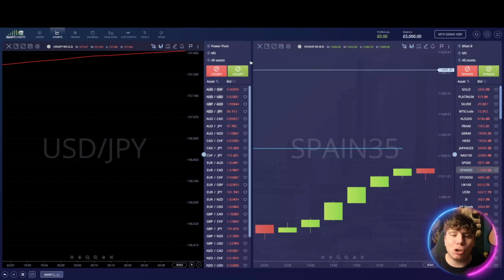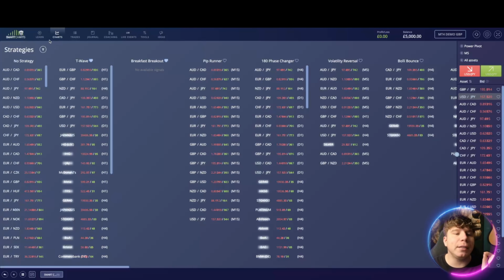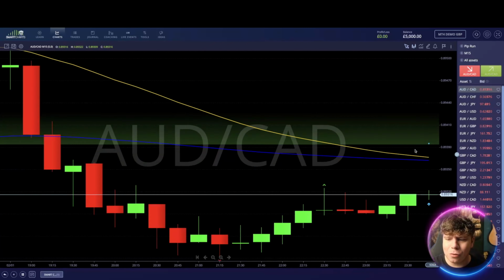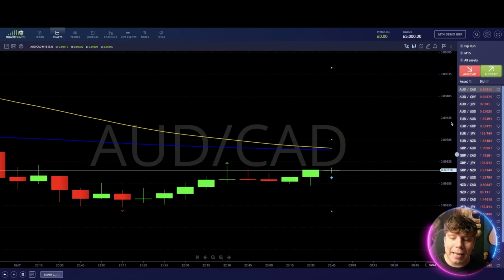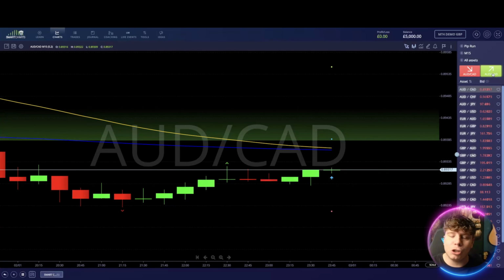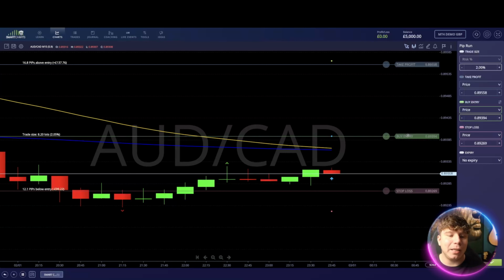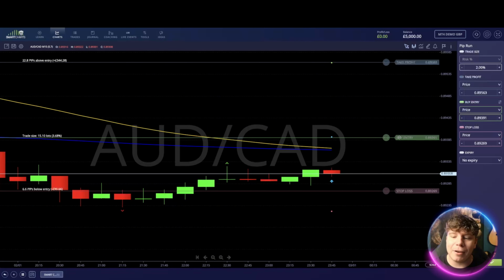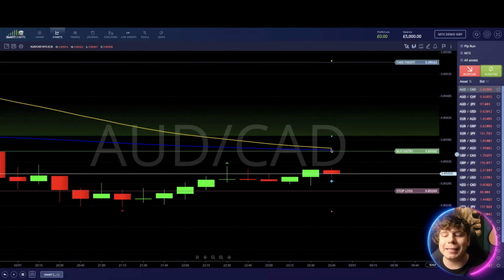Best Forex Indicator : Dominate SmartCharts with Greg Secker!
Welcome to our newest video Best Forex Indicator : Dominate SmartCharts with Greg Secker! Are you a trader looking to level up your results with a powerful yet easy-to-use platform? 🚀 Meet SmartCharts, the revolutionary trading tool designed to simplify analysis, ensure fast execution, and provide sharp insights directly from its interactive charts!

Don't miss out on this comprehensive Best Forex Indicator : Dominate SmartCharts with Greg Secker! and see if is the right foot for your business👀

💥TimeStamp💥
00:00 - Intro
00:26 - Smartcharts Dashboard
03:23 - Outro